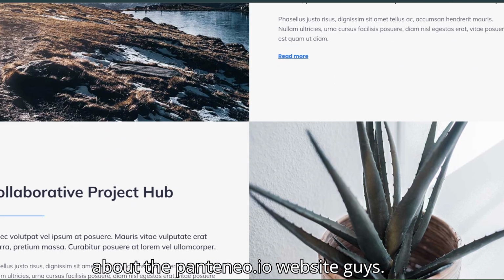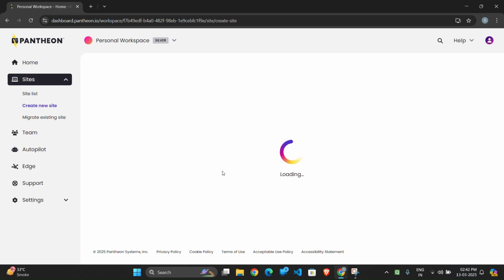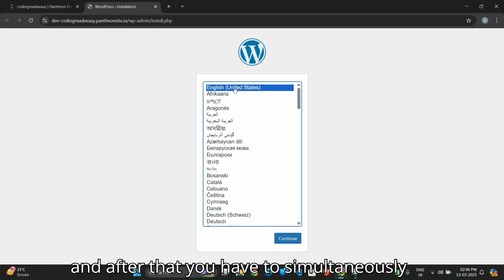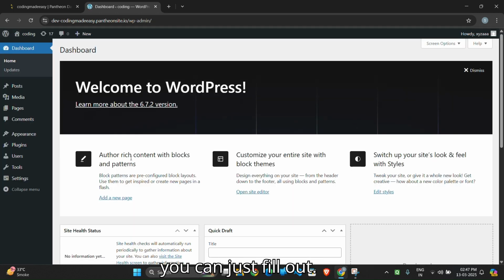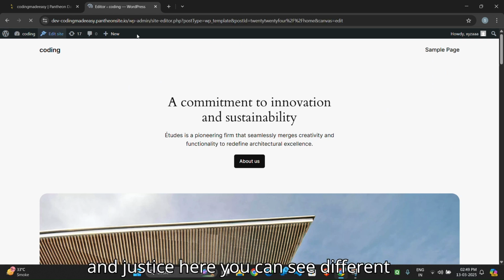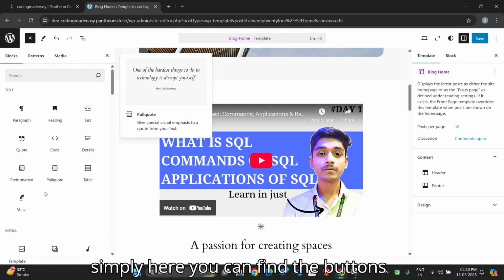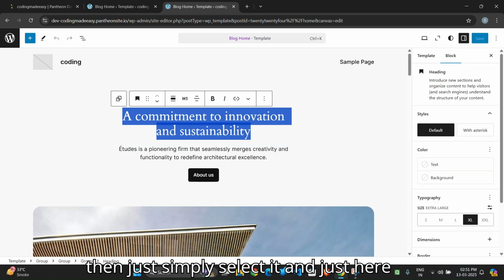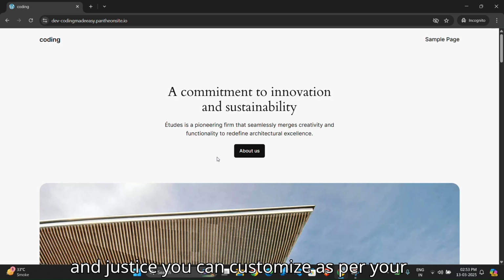How to Build a Premium Website for FREE: No-Code, Easy, and Fast with Wordpress (Pantheon.io)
In this video, we reveal how you can create a premium-quality website without spending a dime! Using Pantheon.io, a powerful no-code platform, you'll learn step-by-step how to build a professional website quickly and easily. Whether you're a beginner or just looking for a cost-effective solution, this tutorial is for you.

What You'll Learn:
Introduction to Pantheon.io and its free features
Step-by-step guide to building a website with no coding required
Tips for making your website look premium and professional
How to leverage Pantheon.io for maximum efficiency
This video is perfect for anyone interested in web development, no-code solutions, or simply wanting to create a stunning website without breaking the bank. Got questions or suggestions? Leave them in the comments below!